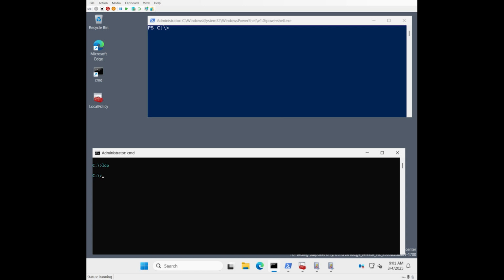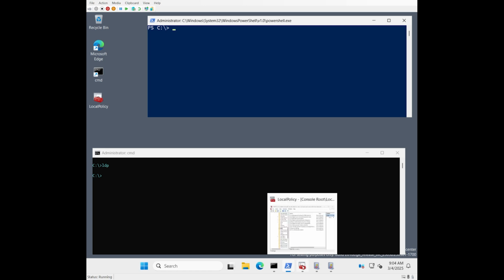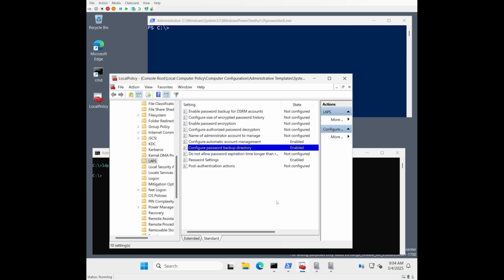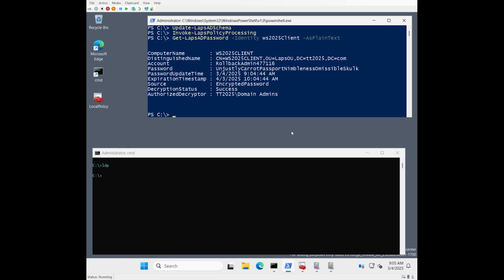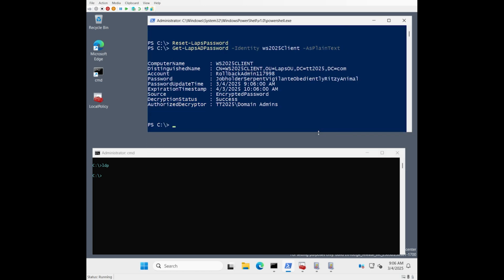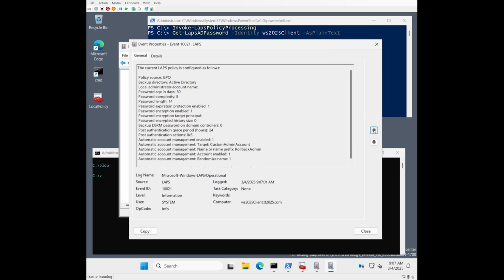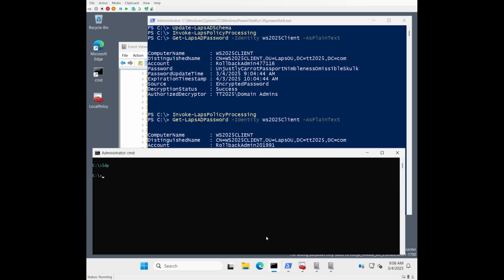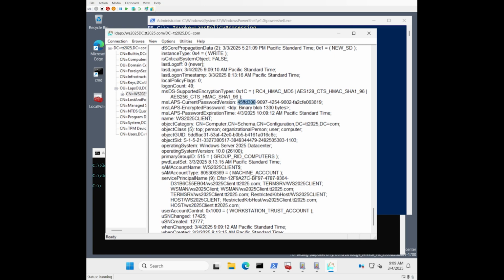Windows LAPS Demo: Rollback detection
Beginning with Windows 11, version 24H2 and Windows Server 2025,  Windows Local Administrator Password Solution (Windows LAPS) can detect when a device was rolled back to a previous image. When a device is rolled back, the password in Active Directory might not match the password on the device that was rolled back. With image rollback detection, a new Active Directory attribute, contains a random GUID that Windows LAPS writes every time a new password is persisted in Active Directory, followed by saving a local copy. See this new feature in action.

To learn more about Windows LAPS capabilities, watch our latest deep dive